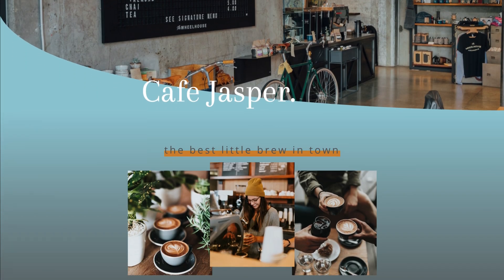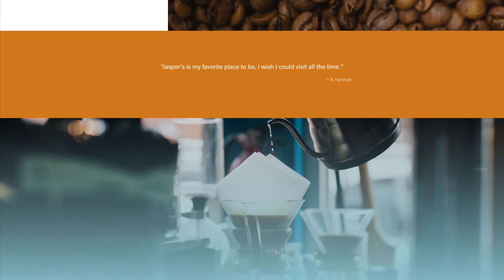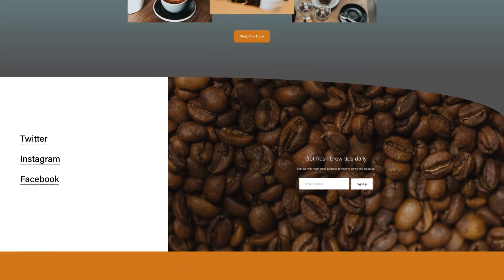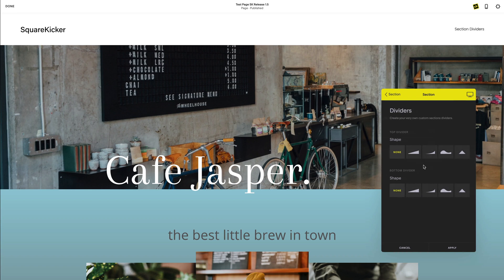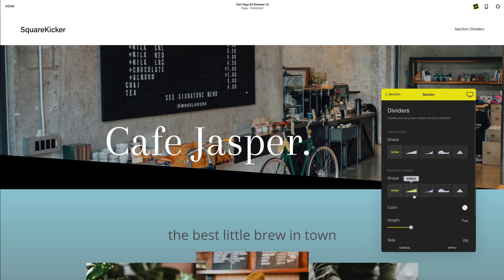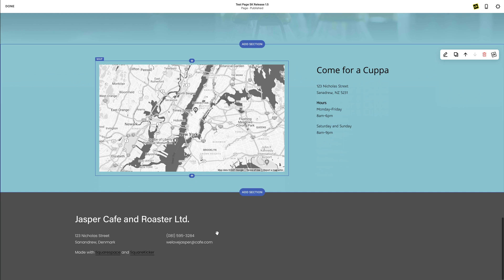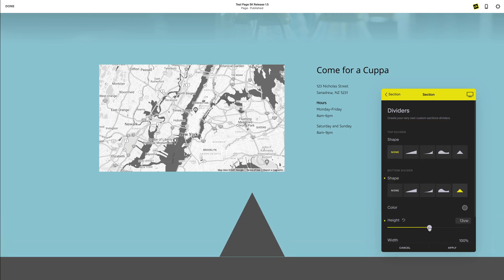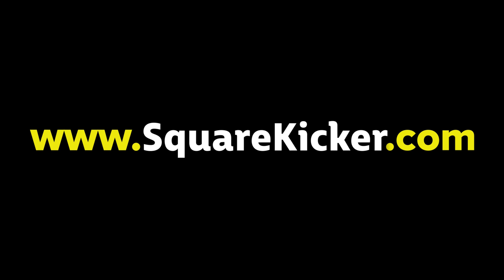How to make section dividers in Squarespace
Want to add professional section dividers to your Squarespace site without complicated image uploads?

In this tutorial, we'll show you how to transform the space between your Squarespace sections using custom dividers. You'll learn how to create professional transitions between sections using angles, curves, waves, and notches - all without touching code or uploading complex background images. Perfect for enhancing page flow and adding visual interest to your site.

00:00 Introduction
00:19 Understanding CSS and SVG Integration
00:31 Accessing Section Divider Tools
00:36 Exploring Shape Options
00:47 Customizing Section Dividers
01:41 Real-Time Design Preview
01:52 Professional Applications

In this tutorial you'll learn how to:

• Add custom section dividers to any section
• Choose from various shape options (angle, curve, wave, notch)
• Customize divider height and position
• Apply dividers to top or bottom of sections
• Preview changes in real-time
• Create professional page transitions

This technique is perfect for:

• Breaking up long-scrolling pages
• Creating visual flow between sections
• Adding brand personality to your site
• Designing engaging landing pages
• Enhancing content transitions
• Creating professional page layouts